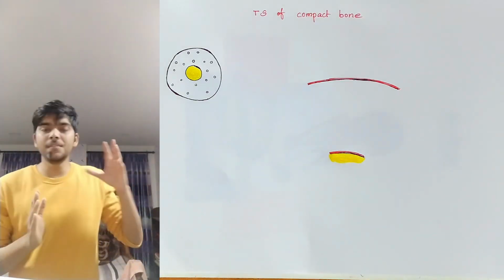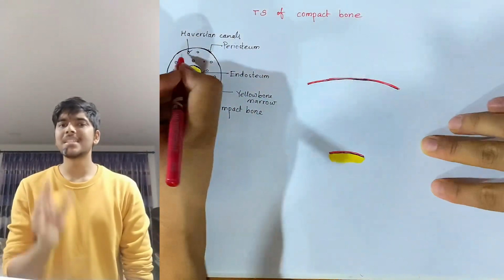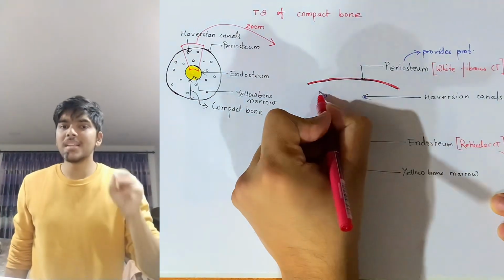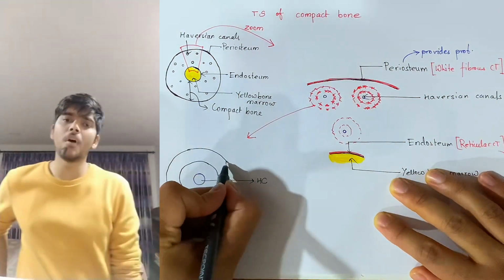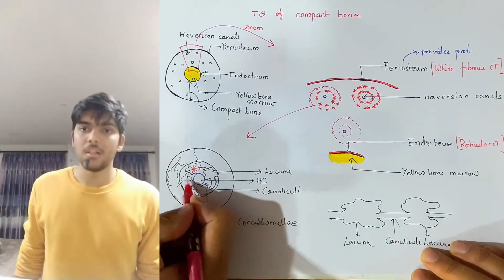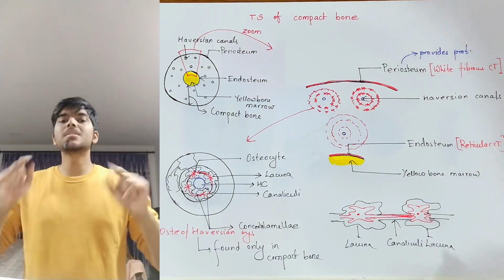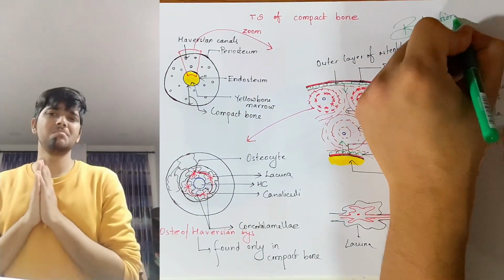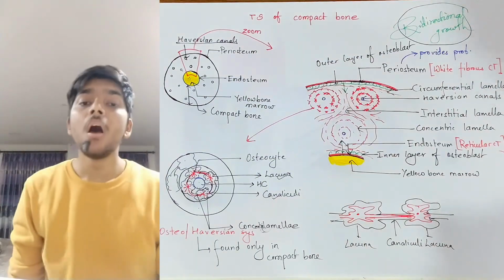Animal Tissue - Compact Bone (NEET/CEE) VIDEO 17